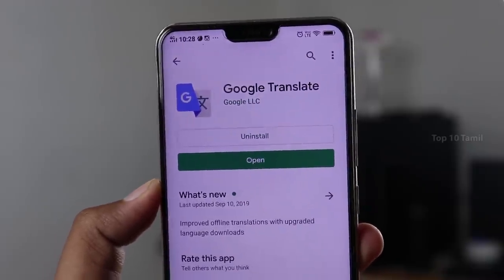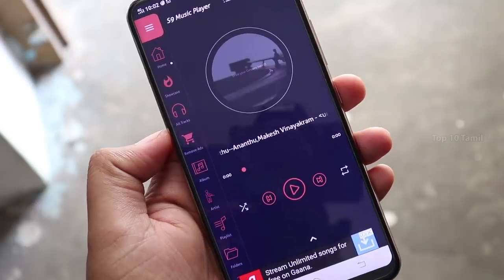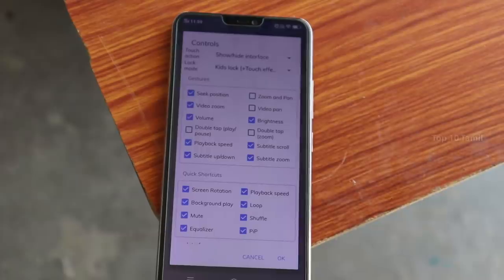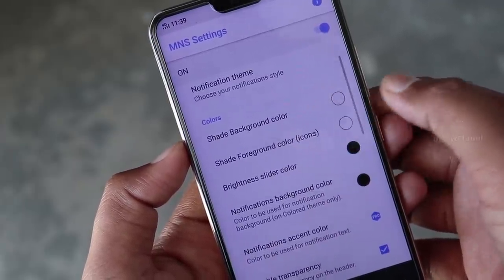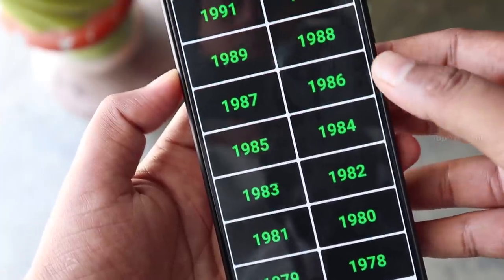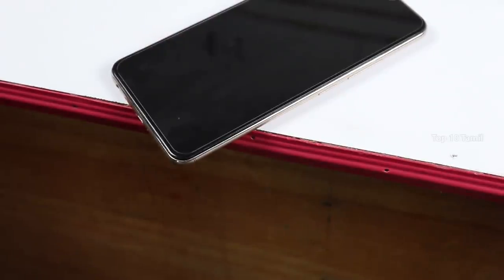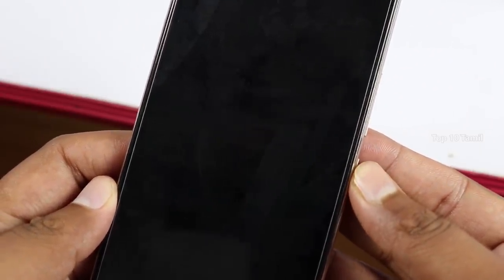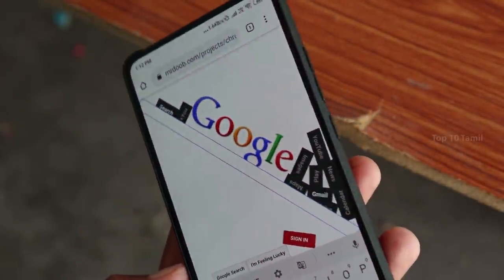10 Amazing SECRET Android Tips and Tricks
10 Amazing SECRET Android Tips and Tricks

#1 Google Translate instant

#3 Mx Player Kids Lock

#5 2 Chrome Browser on Dual Screen

#10 Google Gravity

In this Video we see about New and secret android tricks that nobody knows in 2019,In this we see about 10 super android tips and tricks that really helpful in lot of ways,like google translate instant, dual screen chrome,In notification you wil able to set your photo,play your favourite music just draw simple gesture,also earn money answering very simple questions,Mx player super kids lock Trick and Much more.